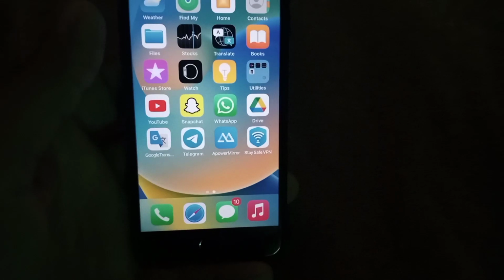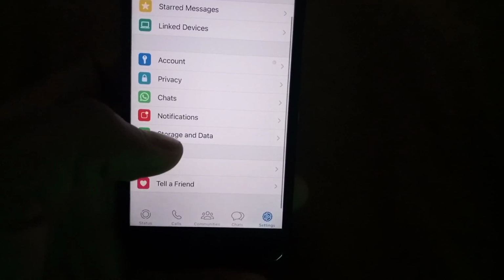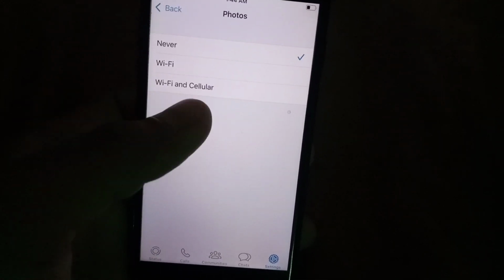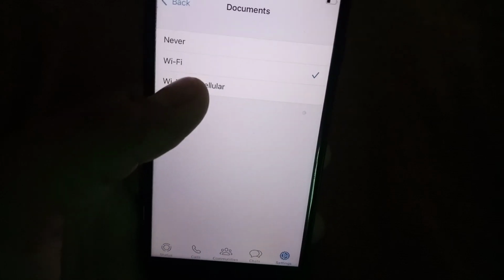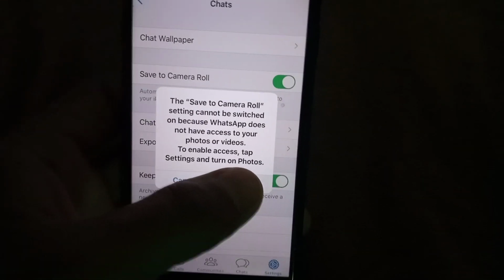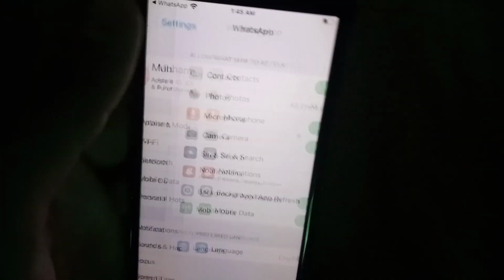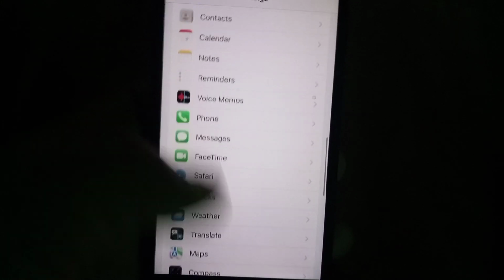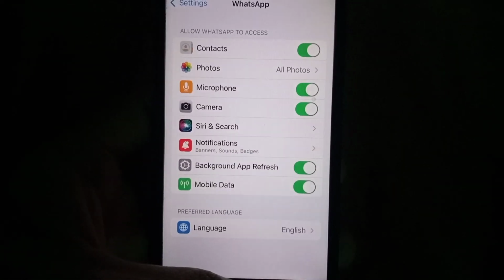whatsapp photos,videos not showing in gallery on iphone /how to fix //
whatsapp images not showing in gallery iphone
how to fix whatsapp images not showing in gallery
how to fix it when whatsapp images and videos are not showing in gallery
whatsapp images not showing in gallery
 whatsapp media not showing in gallery
whatsapp download media not showing in gallery on iphone
iphone whatsapp images not showing in gallery
WhatsApp images not showing in gallery in iPhone
WhatsApp photo not showing in gallery
WhatsApp video not showing in gallery
 Why my WhatsApp images are not showing in gallery
Why image is not downloading in WhatsApp
whatsapp not showing photos app
whatsapp photos app share sheet
 whatsapp iphone photos app
whatsapp not visible iphone photos app
 whatsapp not showing iphone photos app
why are my photos not showing whatsapp
 why my iphone photos app not showing whatsapp
whatsapp share sheet not working
whatsapp share sheet ios 16
 whatsapp share sheet missing
whatsapp share sheet ios not working
 whatsapp iphone photos not sending
 iphone photos whatsapp whatsapp photos app iphone